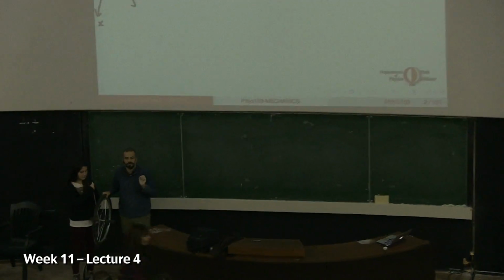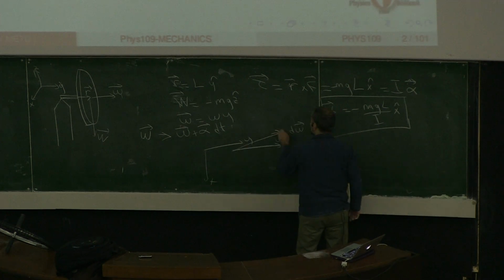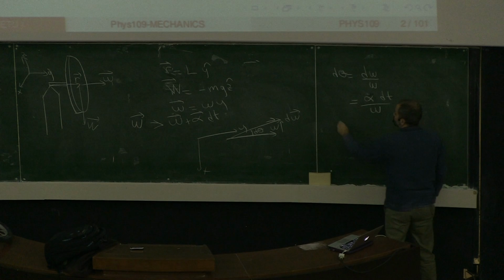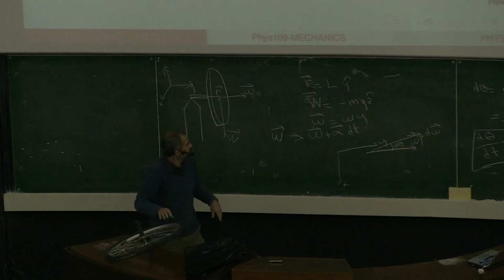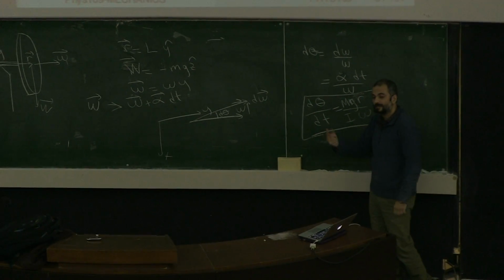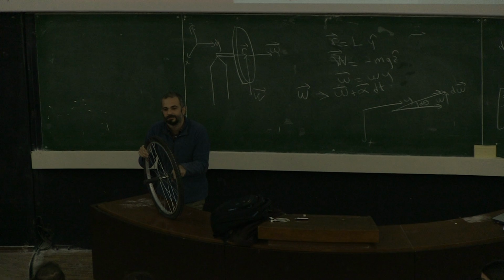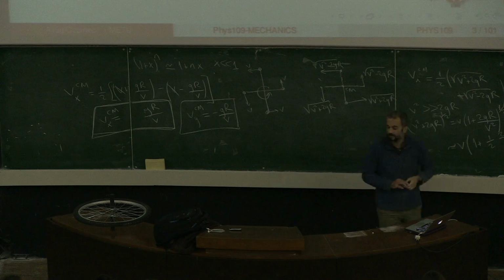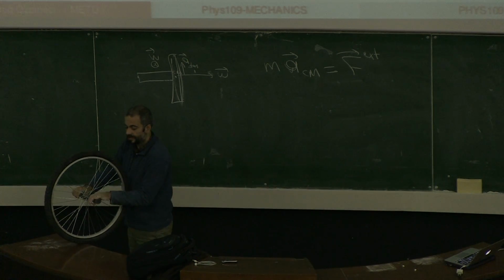Mechanics I - Week 11 - Day 2 - Lecture 2 - Prof. Dr. Altuğ Özpineci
Lecture Title (Subject/s):

Rolling Without Sliding
Gyroscope